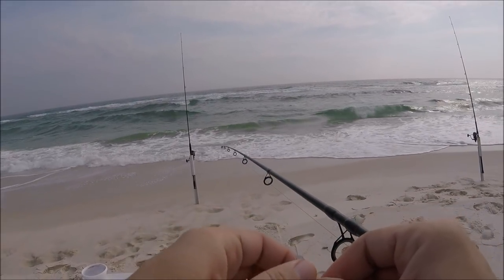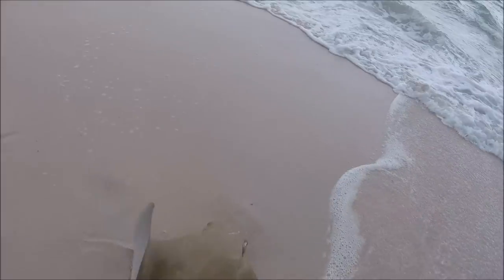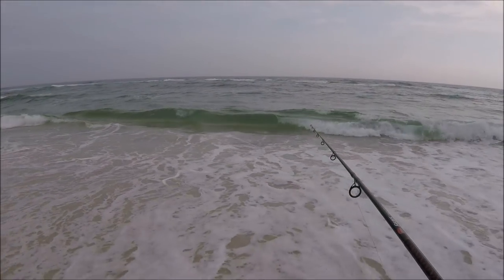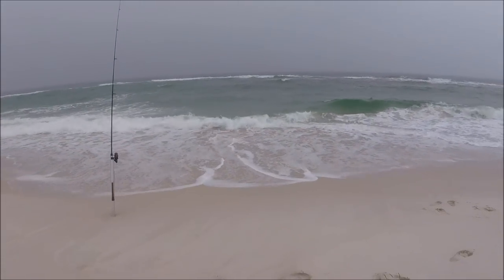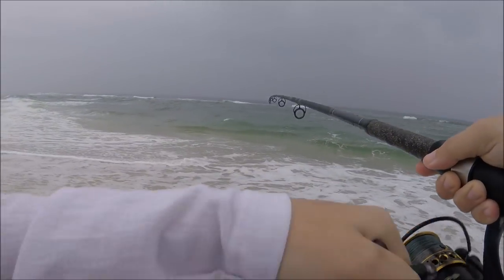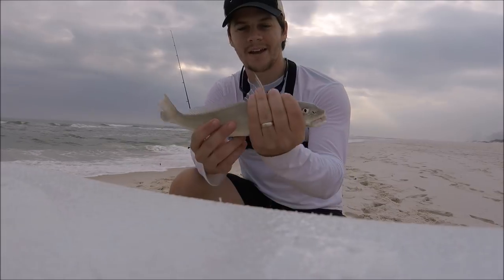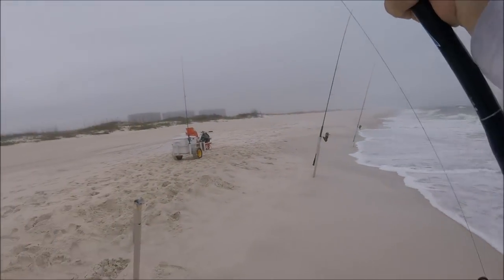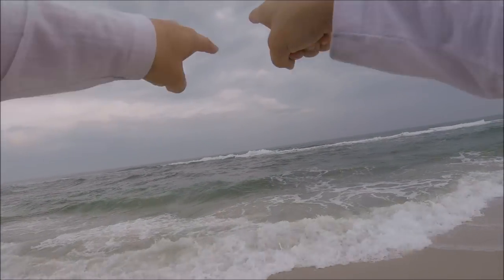Winter Beach Fishing - Surf Fishing in Rain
This was an ideal day surf fishing in winter time! It went according to plan. The rain was a bit chilly, but the fishing warmed me up!

Recommend Surf Fishing Gear:

9’ Okuma Surf Rod (paid link)

30lb Power Pro Braid (paid link)